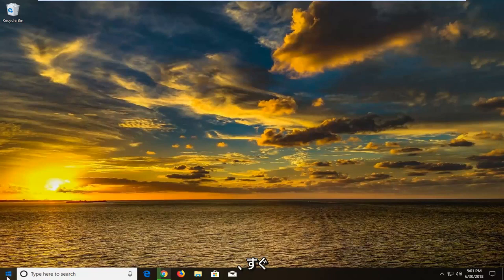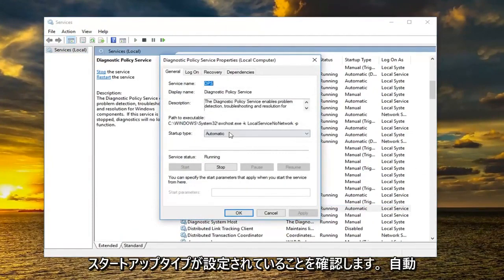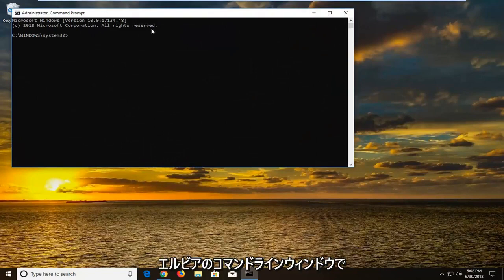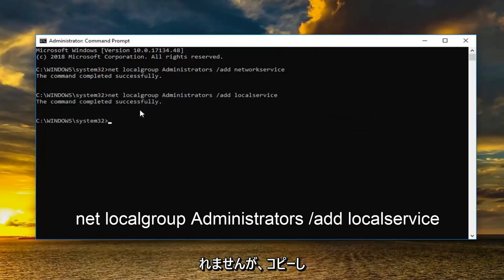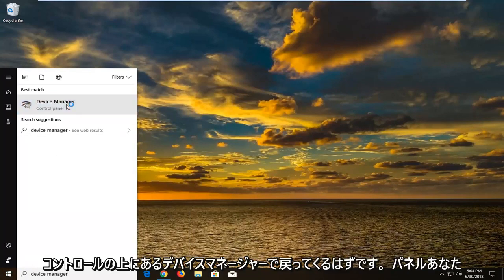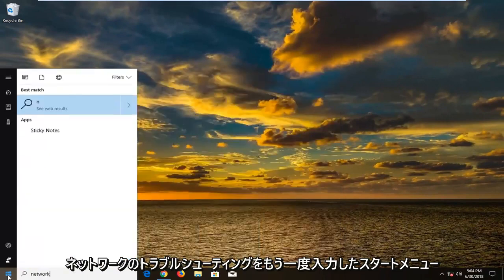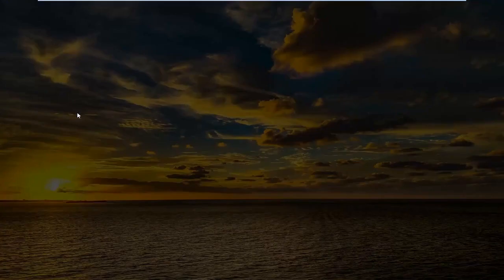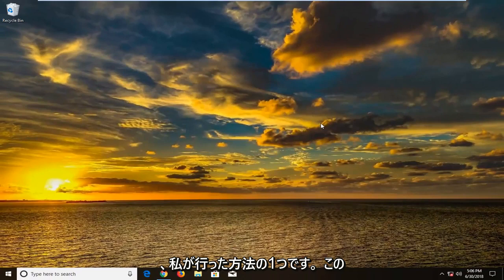診断ポリシーサービスが実行されていないエラーを修正する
修正診断ポリシー サービスが実行されていません。

使用するコマンド:

net localgroup Administrators /add networkservice

net localgroup Administrators /add localservice

インターネットが機能していない場合、トラブルシューティング ウィンドウで「診断ポリシー サービスが実行されていません」というエラーが表示されます。このエラーは非常に一般的であり、ユーザーはほとんどの場合、「コンピューターのネットワーク接続が制限されています」という別のダイアログが表示されます。

私のラップトップやその他のポータブルデバイスでは、インターネットは正常に機能していました。しかし、翌日 PC の電源を入れると、Windows ステータス バーのワイヤレス アイコンに、インターネット アクセスがないか、接続が制限されていることが示されていました。ネットワークの問題を診断しようとしたときに、診断ポリシー サービスが実行されていないというエラーに直面していました。 Windows 11、10、8、または 7 コンピューターで同じ問題に直面している場合は、以下の手順に従ってこのエラーを修正してください。